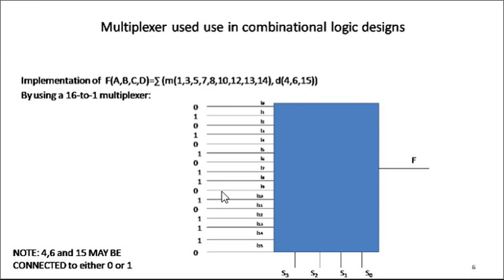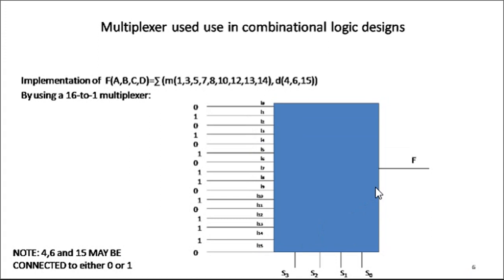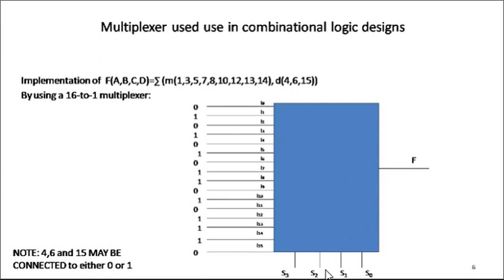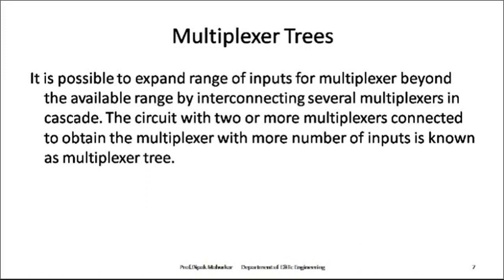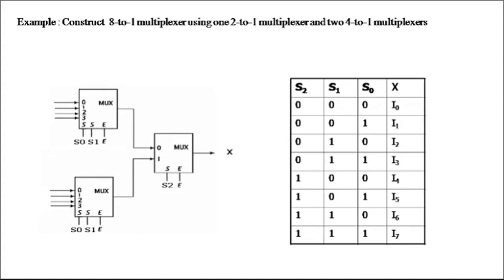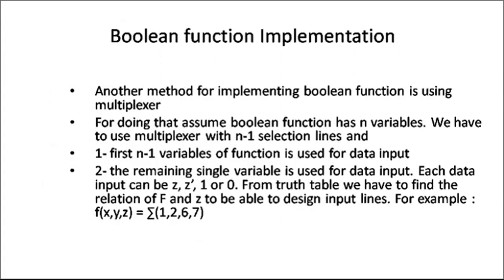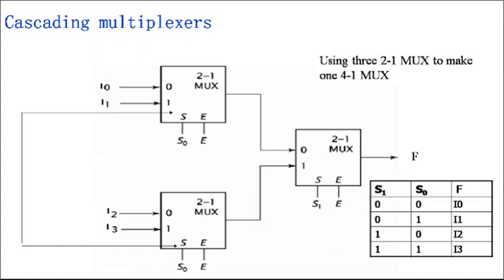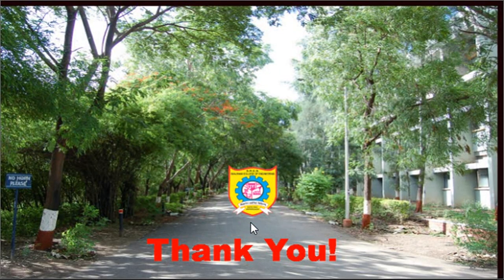DE 2 5a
Multiplexers and their use in combinational logic designs, multiplexer trees